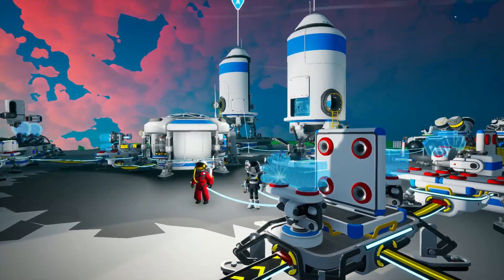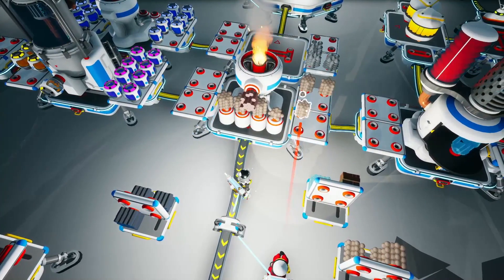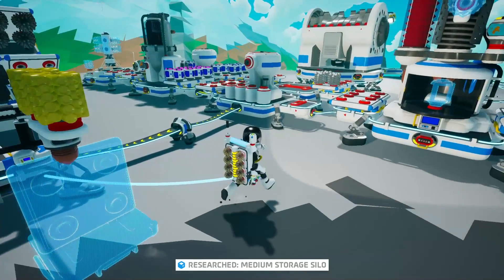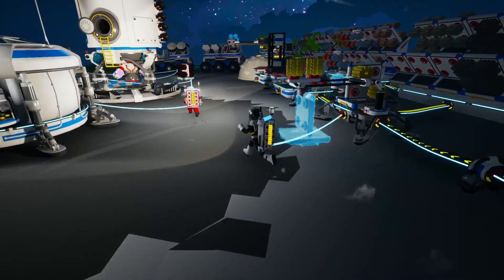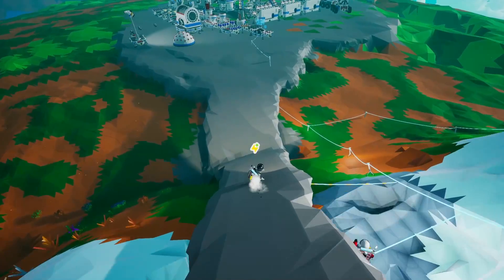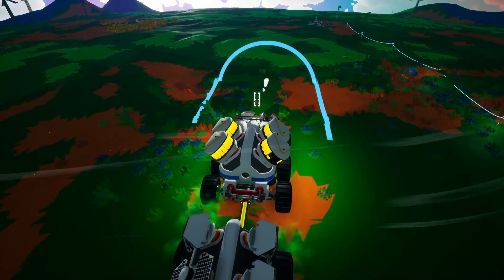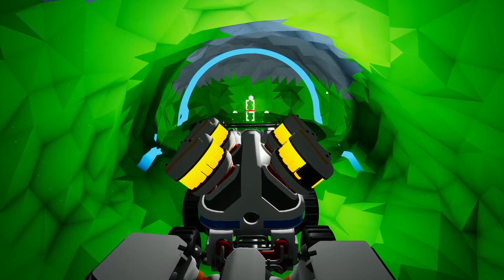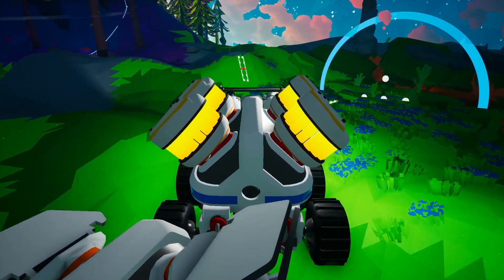HYDRAZINE THRUSTERS & MORE GATEWAYS! | Astroneer Multiplayer Gameplay/Let's Play E13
Time hit some space action in Astroneer! Join me on this let's play of this great space gameplay!

ASTRONEER

MORE ABOUT ASTRONEER!

In this space sandbox adventure, players can work together to build custom bases above or below ground, create vehicles to explore a vast solar system, and use terrain to create anything they can imagine. A playerâ€™s creativity and ingenuity are the key to thriving on exciting planetary adventures! In Astroneer you can:

Astroneer began as an Early Access title on Steam and would not be here today if not for your support, feedback, and ideas throughout that process. Now that we are close to hitting 1.0 we want to reiterate our pledge to continue building on the foundation that is Astroneer with free, ongoing content updates. If you're curious about the direction we're aiming for, be sure to go check out our roadmap, and our development vlogs to keep updated on what we are working on!